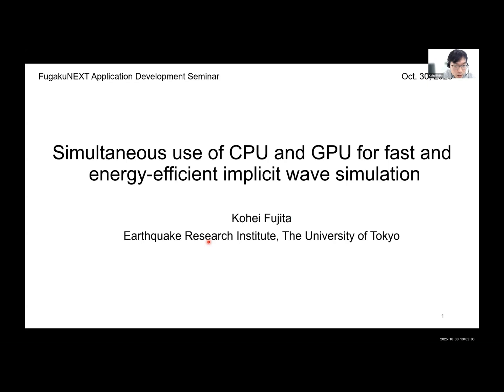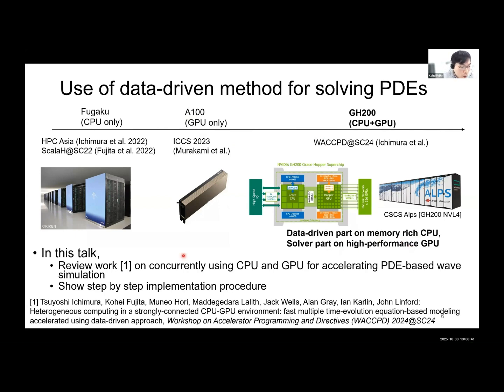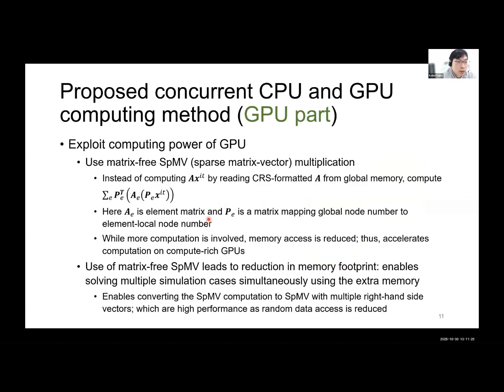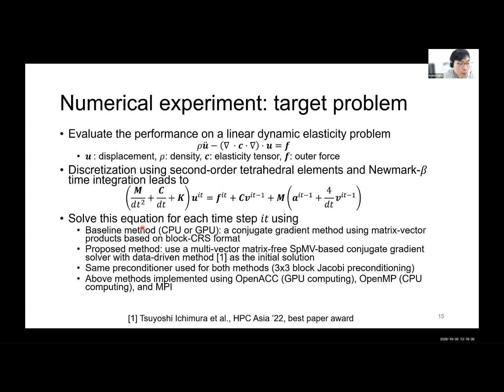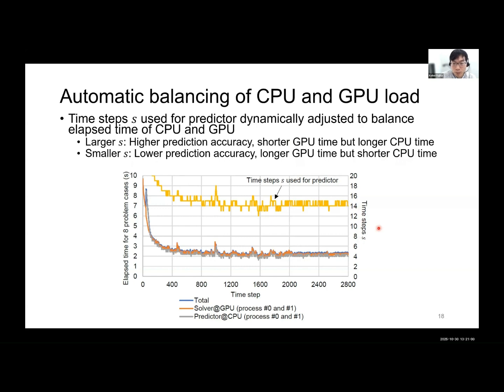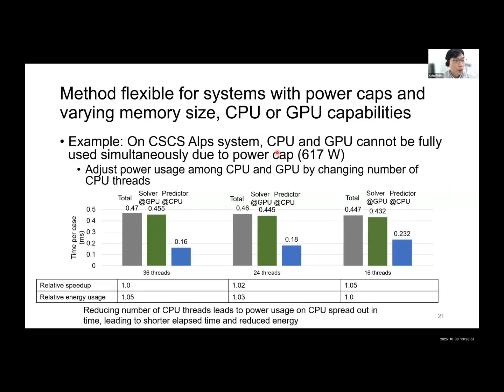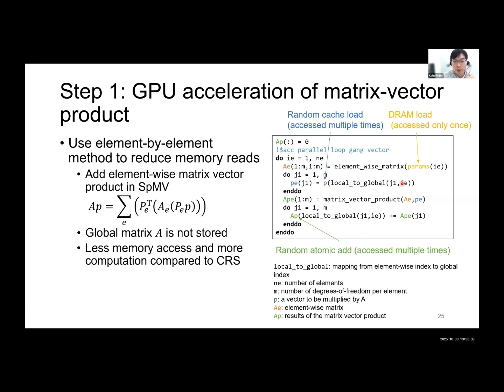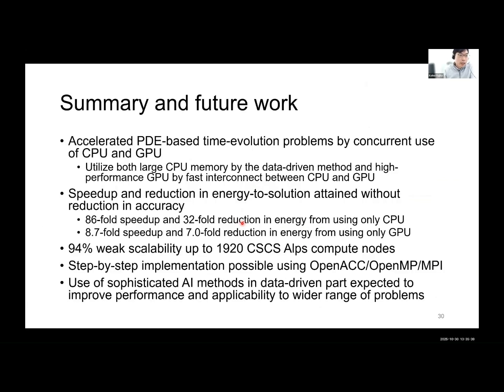第９回「富岳NEXT」アプリケーションセミナー/The 9th "FugakuNEXT" Application Seminar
「CPUとGPUの同時利用による高速かつ省エネルギーな陰的波動シミュレーション」

講演者　　：藤田 航平（東京大学）
開催日時　：2025年10月30日（木）13:00～14:00

概要　　　：本講演では、CPUの大容量メモリとGPUの高性能計算能力を同時に活用することで、陰的波動シミュレーションのスループットを向上させ、省エネルギー化を実現するアルゴリズムを紹介します。具体的には、メモリに余裕のあるCPU上で過去のシミュレーションデータを用いて次の時間ステップの高精度な初期解を予測し、その後の反復ソルバーを高性能なGPU上で計算することで、精度を損なうことなく効率的な計算を可能にします。本手法は、他の偏微分方程式に基づく陰的な時刻歴シミュレーションにも、異種アーキテクチャシステム上で有効であることが期待されます。

"Simultaneous use of CPU and GPU for fast and energy-efficient implicit wave simulation"

Speaker: Kohei Fujita, University of Tokyo
Date and Time: Thursday, October 30, 2025, 13:00–14:00 (JST)

 In this talk, I will review an algorithm that simultaneously utilizes the large memory capacity of CPUs and the high-performance computing capability of GPUs to improve throughput and save energy in implicit wave simulations. Here, high-accuracy initial solutions of the next time step are predicted using past simulation data on memory-rich CPUs, while the iterative solver is computed on high-performance GPUs, leading to efficient computations without degradation in accuracy. The method is expected to be useful for other PDE-based implicit time history simulations on heterogeneous architecture systems.